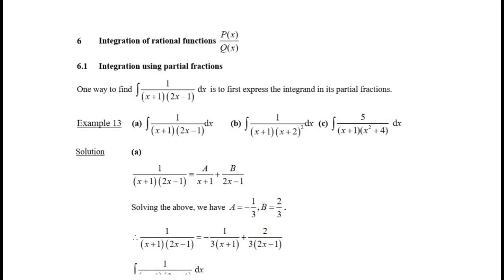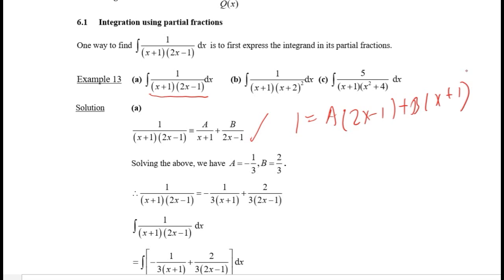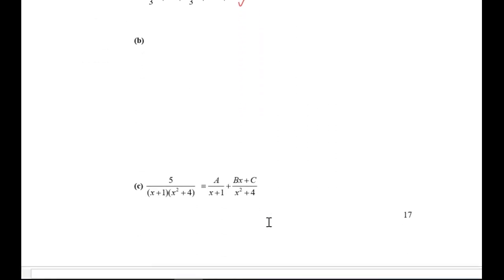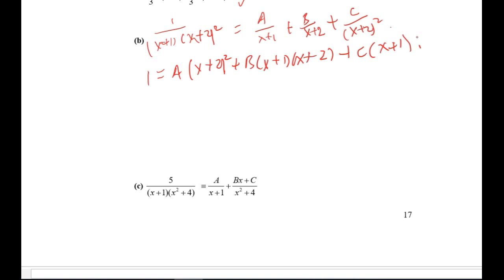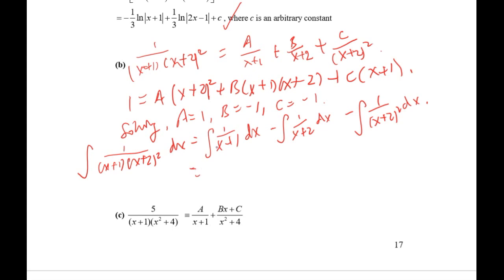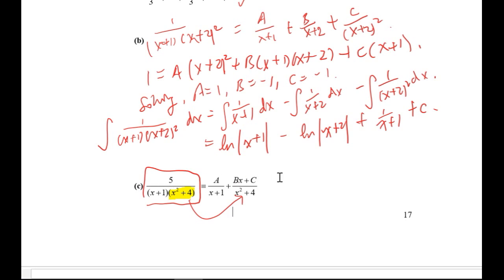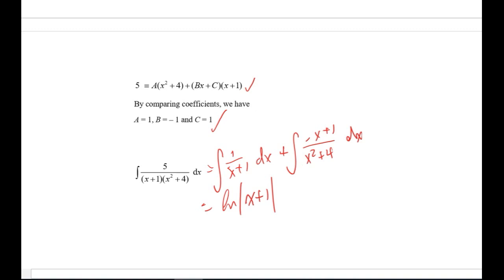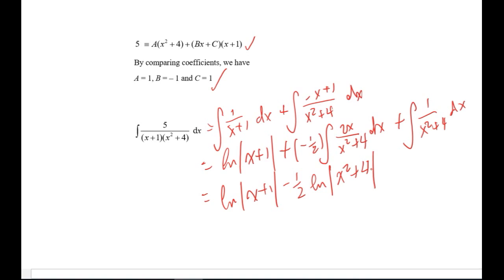24 13 Intg Sec6 1 1